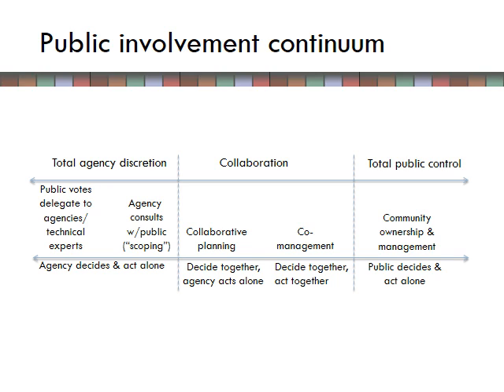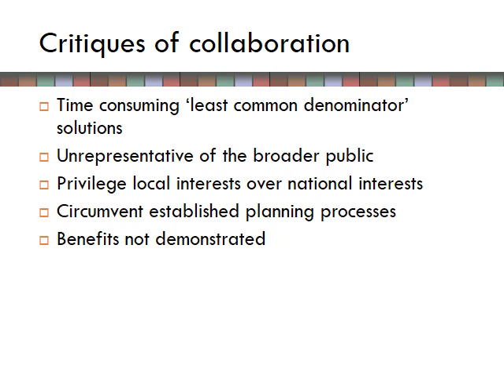ANTH415 Module 10: Discovering Genuine Collaboration